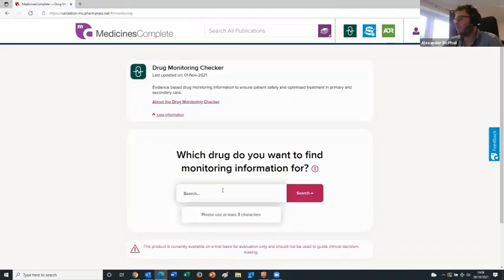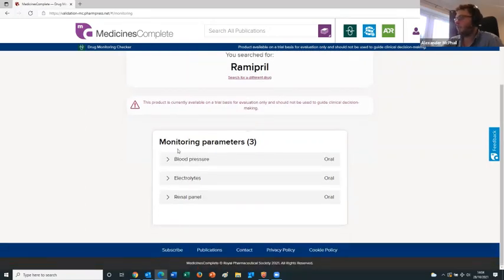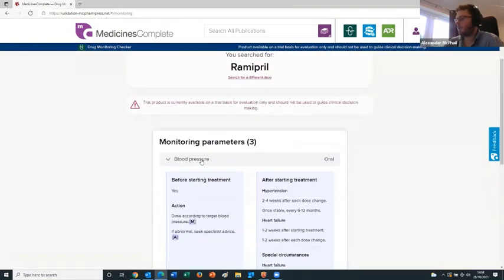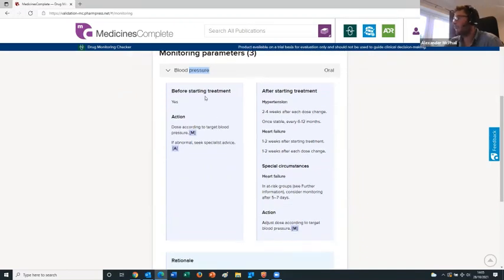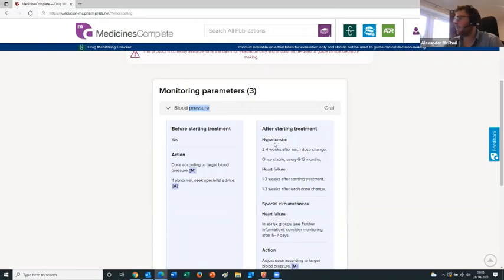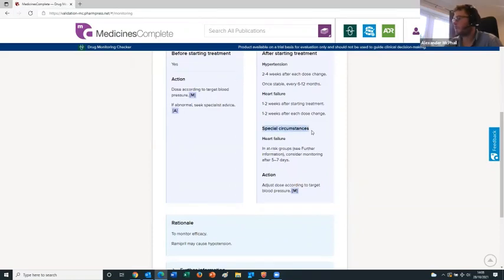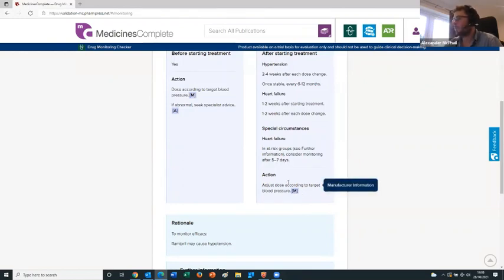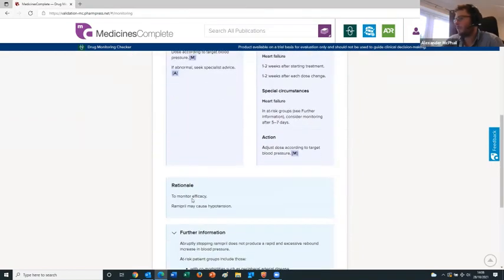Drug Monitoring Checker Search actionable advice for abnormal results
Did you know that you can access concise information on what actions to take when a patient has abnormal results on Drug Monitoring Checker through MedicinesComplete?

Using ‘Ramipril’ as an example, watch our video short to learn how to use the intuitive search experience to navigate across comprehensive drug monitoring information and quickly access evidence-graded recommendations to aid your decision-making.